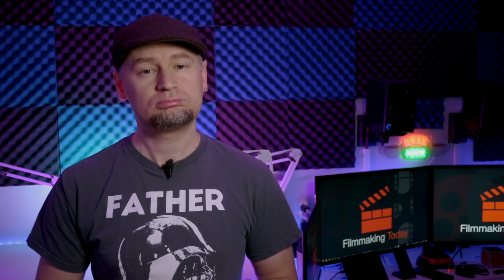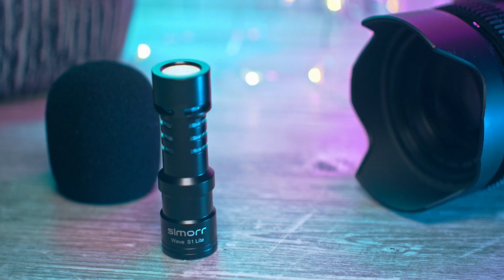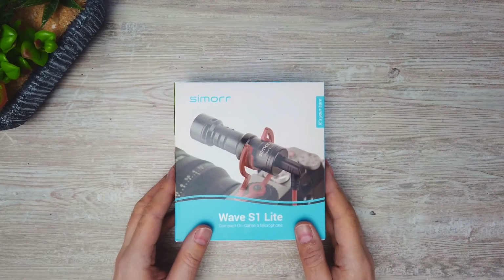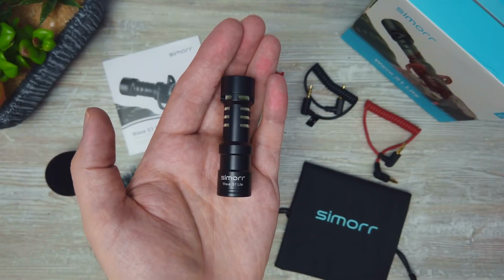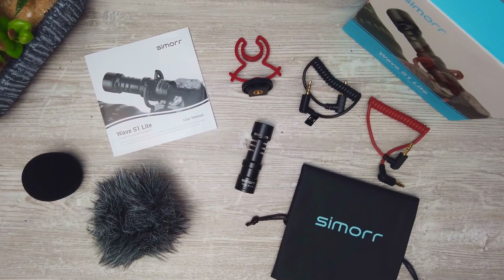THIS mic is the best one you can buy for $20 on Amazon | Filmmaking Today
The Simorr Wave S1 Lite is a great mic for $20. This mic works for beginners, and as a back up mic if you are recording to an external source.

FREE BOOK

BUY PRODUCT

Shutterstock

OTHER CHANNELS

FOLLOW US

FEATURE FILMS